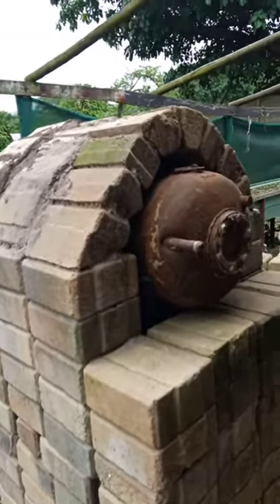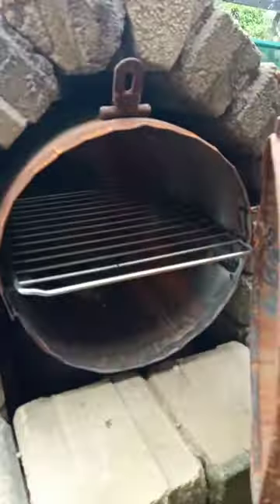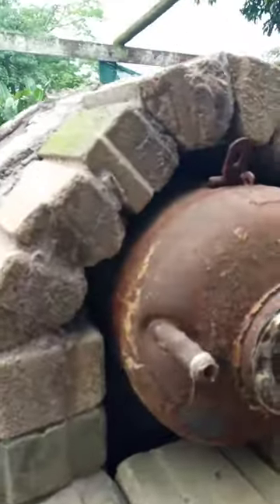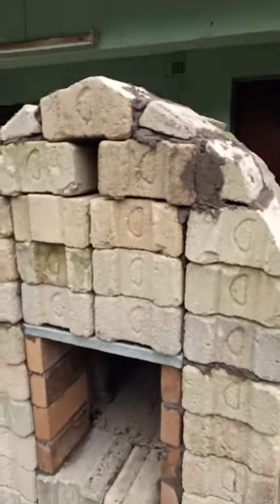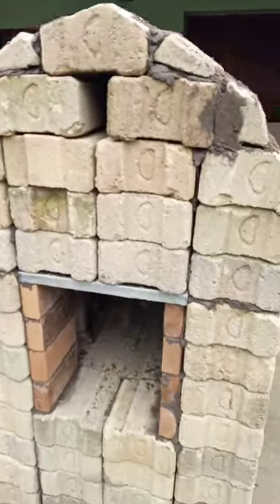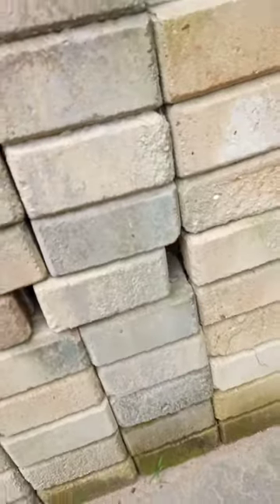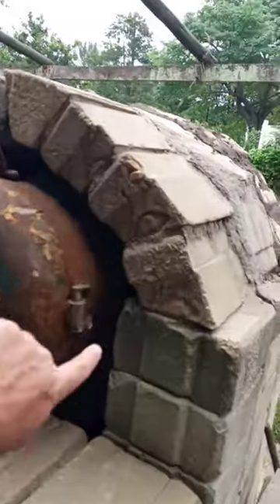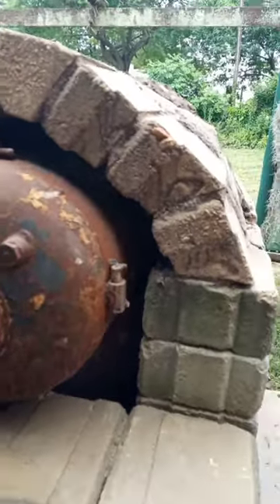I built a OVEN on my veranda!!!